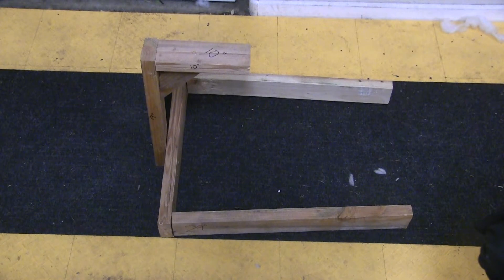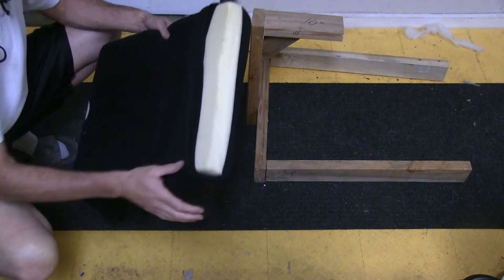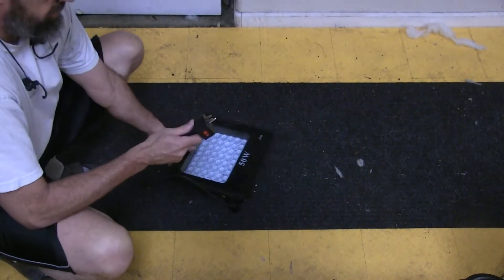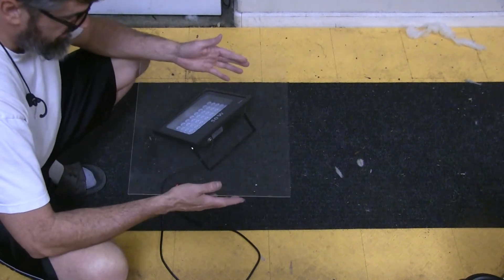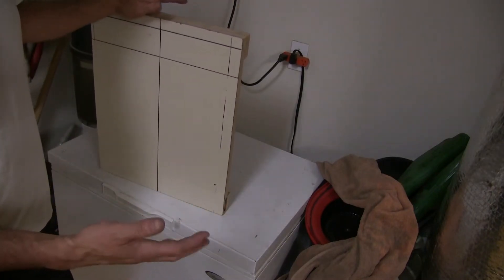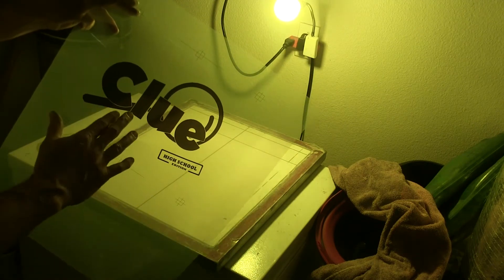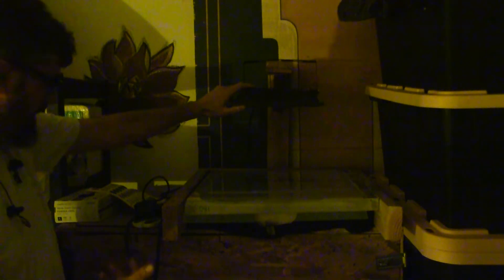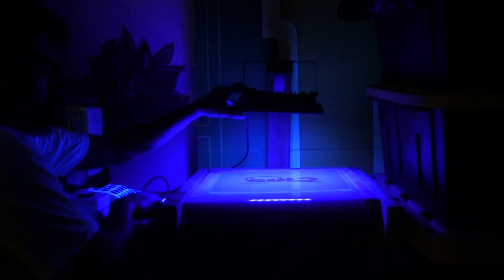DIY Screen Printing Exposure Unit for Well Under $100.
Simple screen exposure unit that I threw together with a 2x4 and a few items from Amazon.

Plexi Glass

On/Off Switch

Dark Room Light

Yellow Bulbs

UV Light

Foam Pad